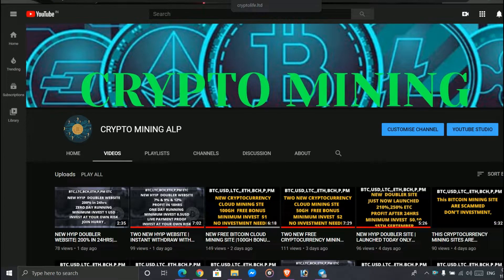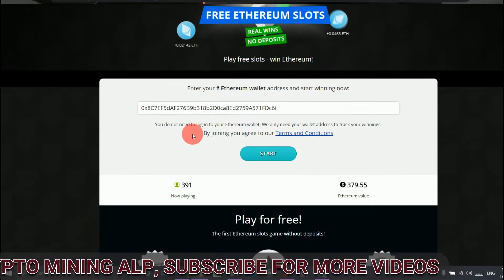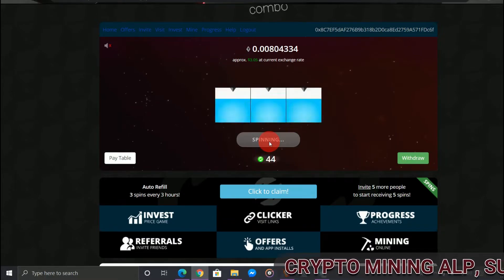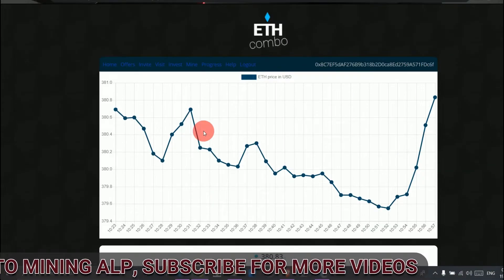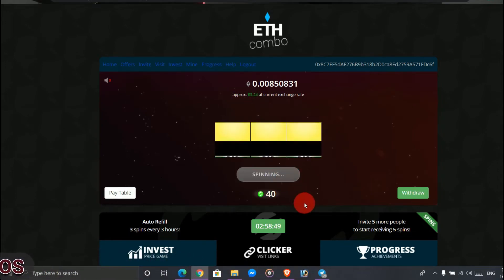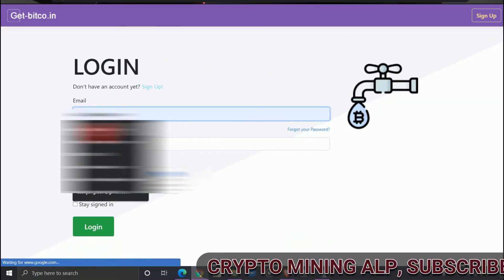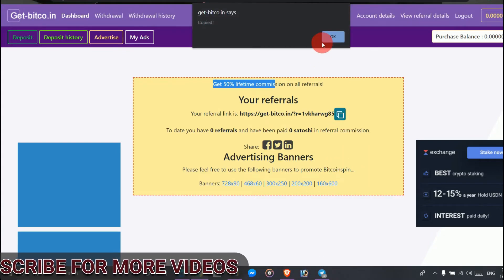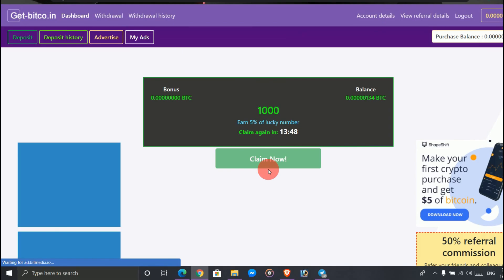CLAIM FREE ETH & BTC AFTER EVERY 15 MINUTES | FREE CRYPTOCURRENCY | NO INVESTMENT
ONLY WITH EXPERIENCE, I UPLOAD VIDEO'S, I DO NOT RECOMMEND ANYONE TO INVEST IT'S YOU'RE CHOICE. SO IF YOU WANNA KNOW THE LEGIT AND SCAM SITES THEN KEEP WATCHING MY VIDEOS.

Best Ecoin Wallet
Wombat wallet
After Sigin Up Enter the code FGWZWB

Trusted  FREE CLOUD BITCOIN MINING SITE🤩
EcoinOfficial

For latest payment proof & Scammed Alert
Telegram Free Bot Earning ,Screenshot proof

                                             NOTE
CRYPTO MINING ALP is not own any listed program. The Information provided here is for your own use and doesn’t that guarantee success not mean advice to invest. CRYPTO MINING ALP is not responsible for your financial gain or loss. When you invest, you should understand you are taking a high risk. I do not recommend you spend what you cannot afford to lose.
                          PROFIT COMES AFTER RISK
CRYPTO MINING ALP